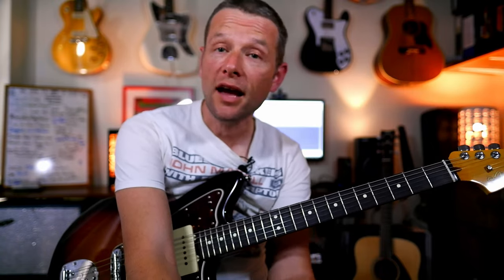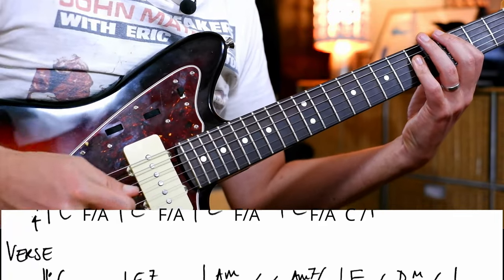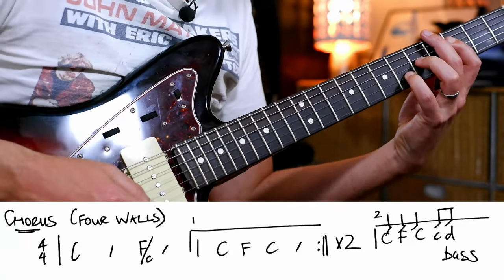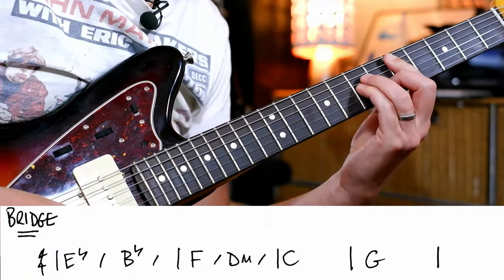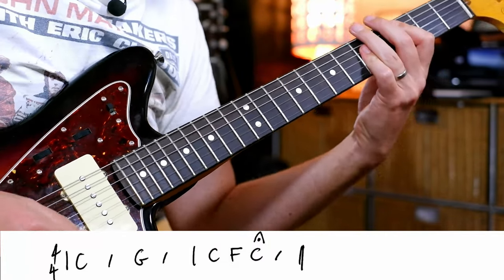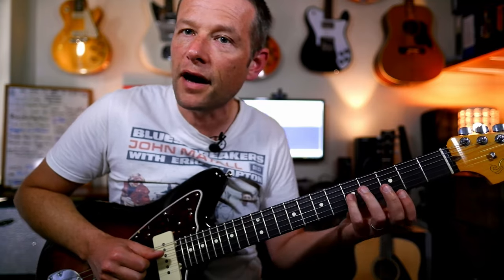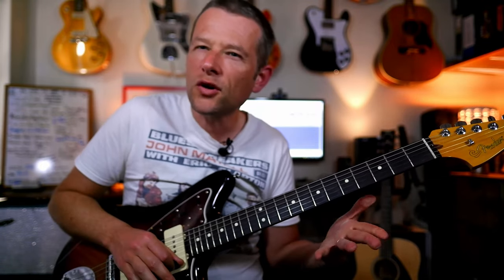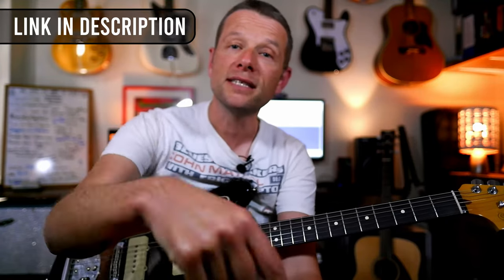Four Walls Guitar Lesson | Cold Chisel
Here's the classic Cold Chisel tune Four Walls arranged for guitar. It's a great great song and I love playing it, I know you will too.

Cheers
Simon